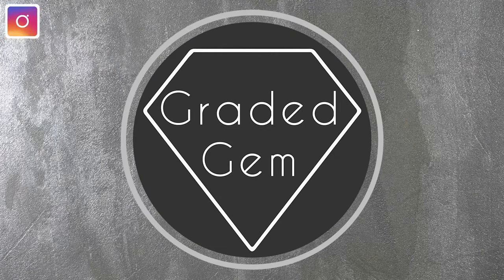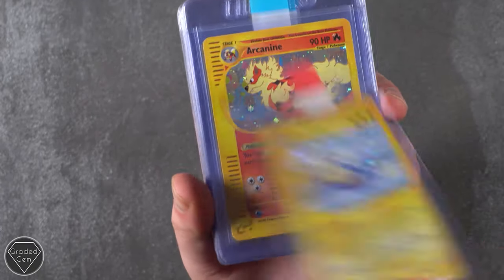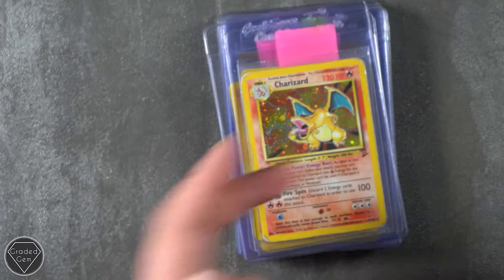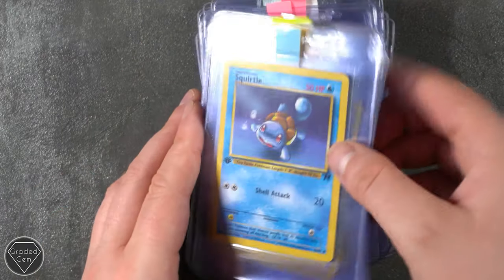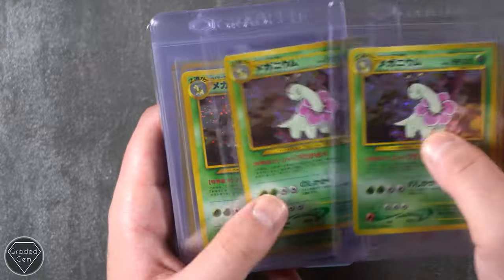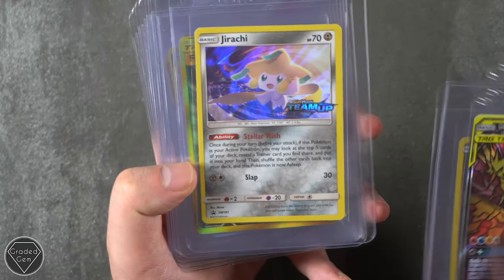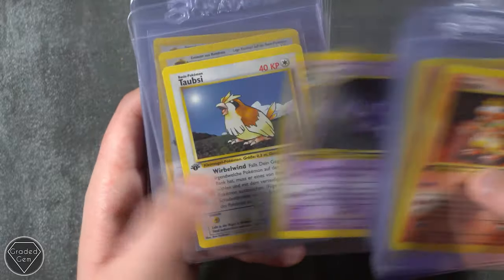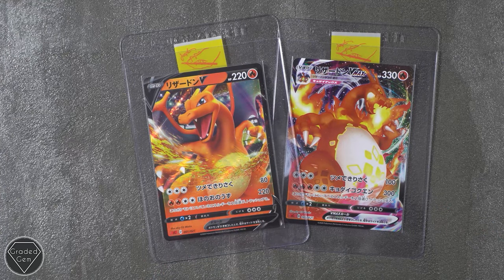PSA Pokemon Submission & a Groudon Gift! Aquapolis & Skyridge/ Dragonball Super & Diamond & Pearl!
Many thanks, everyone for your submissions and appreciate your patience whilst these videos have been embargoed! :)

00:24 Richie
02:49 Yannick
03:30 Harry
04:52 Melvin
07:00 Alistair
08:04
13:01 Florian
15:09 Matthew
15:26 Jamie
15:53 Max
16:08 Simon
18:55 Maik
19:56 Max
20:05 Robin
20:24 Steffi
20:48 Tom
20:53 Manni
20:56 Alex
20:59 Kevin